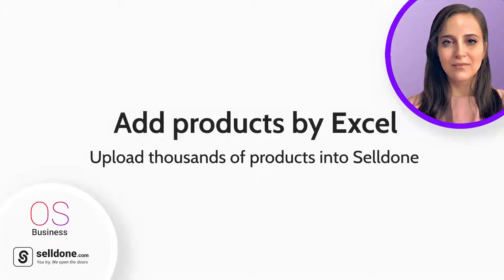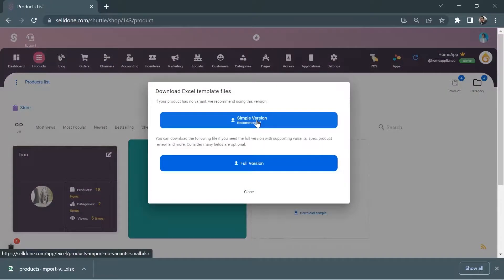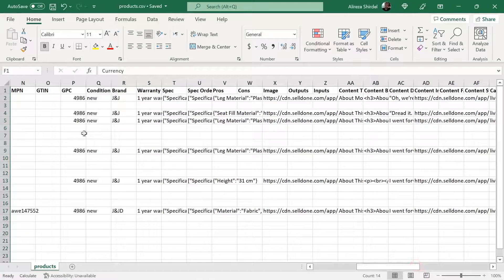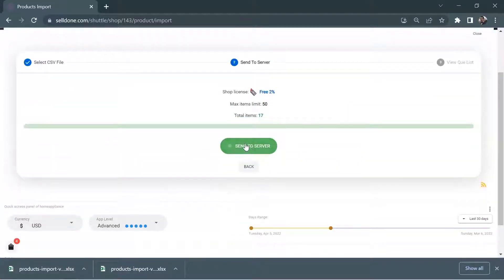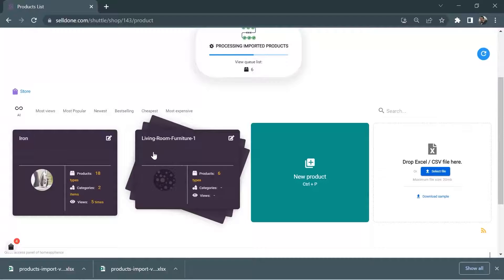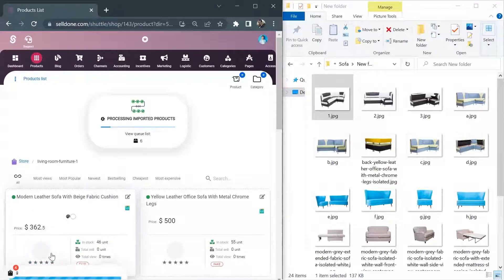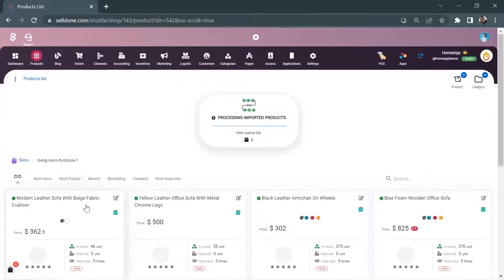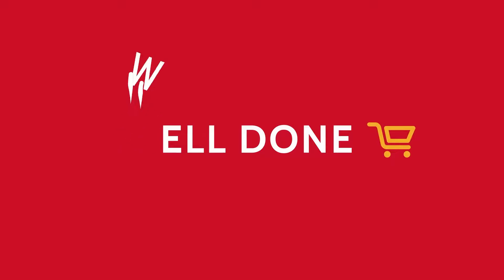Bulk Upload Products in Selldone Intro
Manually inputting the items and their data doesn't make sense if you have a huge number of products to add to your Selldone site. Product Import Export feature by Excel allows you to upload thousands of products with all information like Variant, Category, Price, Stock, Spec, etc., in a matter of clicks. Just drag and drop the CSV file and turn off your laptop. Selldone will automatically create your product lists.